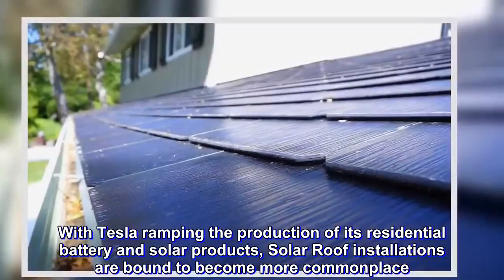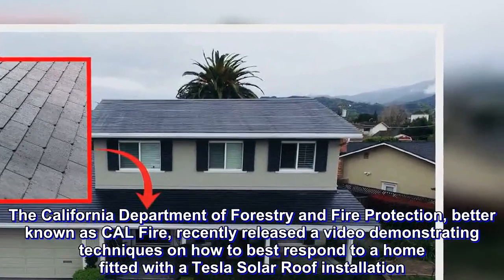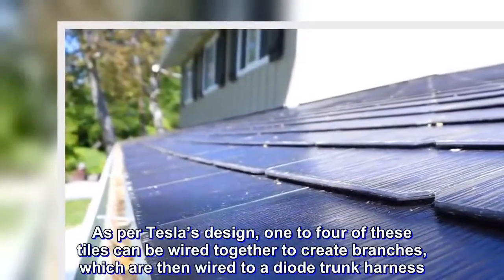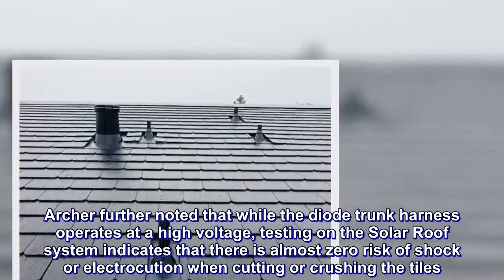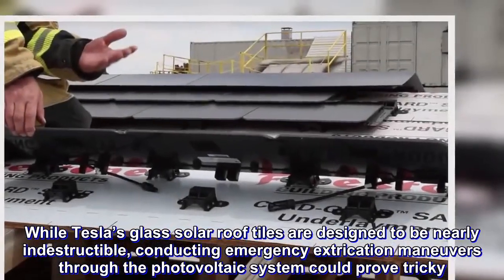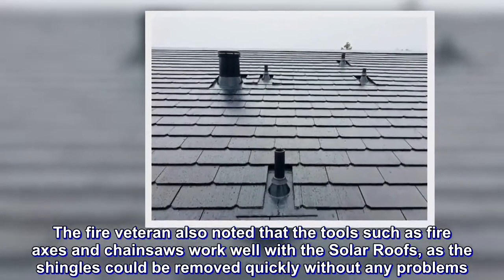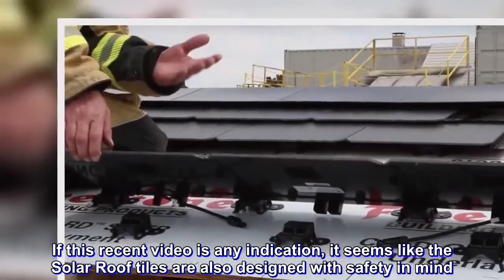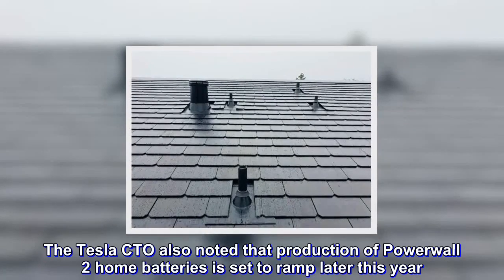Tesla Solar Roof tile design and installation showcased in first responders video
With Tesla ramping the production of its residential battery and solar products, Solar Roof installations are bound to become more commonplace. Being a new type of PV system, Tesla’s solar shingles could provide challenges to emergency personnel and first responders who are not trained to handle the glass tiles. The California Department of Forestry and Fire Protection, better known as CAL Fire, recently released a video demonstrating techniques on how to best respond to a home fitted with a Tesla Solar Roof installation.

CAL Fire veteran Brock Archer noted that the construction of the Tesla Solar Roof is actually pretty simple, with the photovoltaic cells being mounted on top of a firestone clad guard, which is a thin moisture barrier. The wiring for the tiles themselves is hidden underneath the shingles. Archer further stated that each Solar Roof tile represents itself as three shingles on the roof. As per Tesla’s design, one to four of these tiles can be wired together to create branches, which are then wired to a diode trunk harness. The diode trunk harness carries the electricity from all the panels through the roof itself.

Archer further noted that while the diode trunk harness operates at a high voltage, testing on the Solar Roof system indicates that there is almost zero risk of shock or electrocution when cutting or crushing the tiles. There is also almost no risk of electric shock when cutting through the diode trunk harness. A rapid shutdown device that’s installed close to the solar arrays, terminates DC power in the roof when AC power is interrupted.
While Tesla’s glass solar roof tiles are designed to be nearly indestructible, conducting emergency extrication maneuvers through the photovoltaic system could prove tricky. Fellow CAL Fire veteran Nick Papa noted that the Solar Roofs are very slippery, and are best treated like metal and slate roofs. Thus, for firefighters and other emergency personnel, using a ladder to gain access to a Solar Roof-equipped house is necessary. The fire veteran also noted that the tools such as fire axes and chainsaws work well with the Solar Roofs, as the shingles could be removed quickly without any problems.

The recently released emergency response training video for Solar Roof installations ultimately showcases the clever design of Tesla’s next-generation PV system. When Elon Musk unveiled the Solar Roof tiles back in 2016, Musk highlighted the shingles’ aesthetics and durability. If this recent video is any indication, it seems like the Solar Roof tiles are also designed with safety in mind.

In a recent statement, Tesla CTO JB Straubel noted that the company is aggressively ramping the production of its residential solar and battery products. Despite increasing competition from other residential solar companies in the United States, Straubel stated that Tesla is in no way stepping back from the residential solar industry. The Tesla CTO also noted that production of Powerwall 2 home batteries is